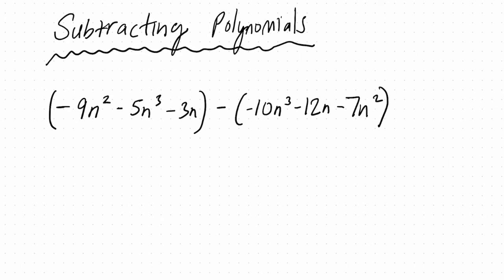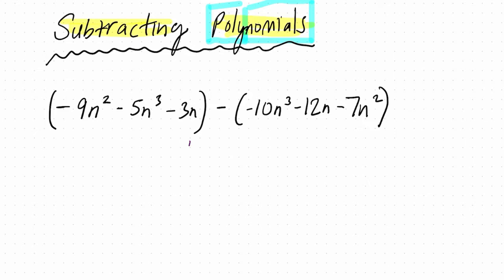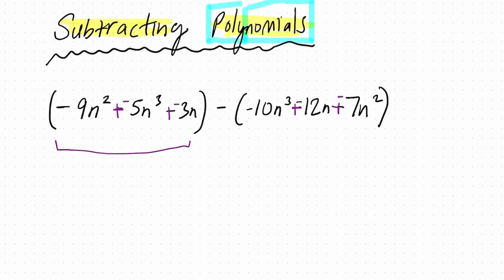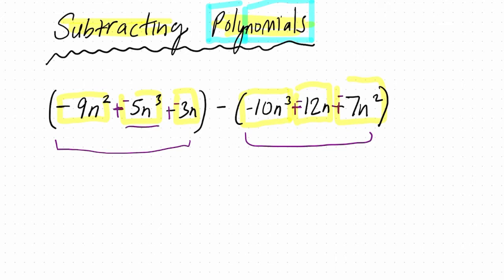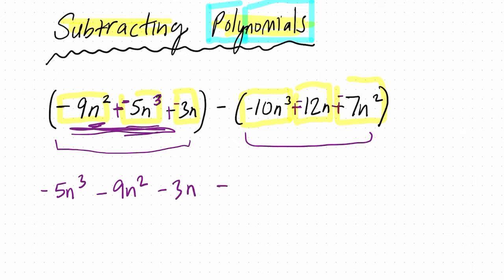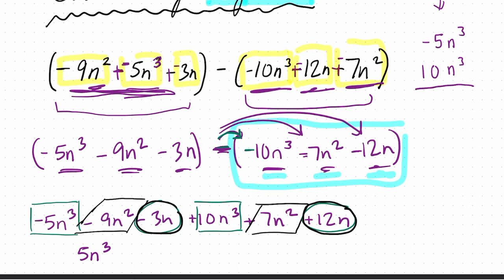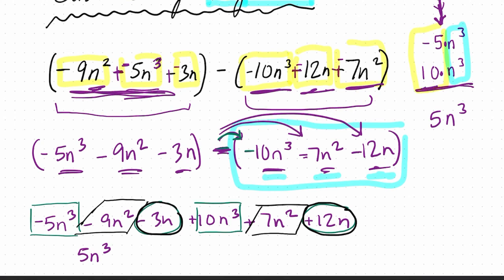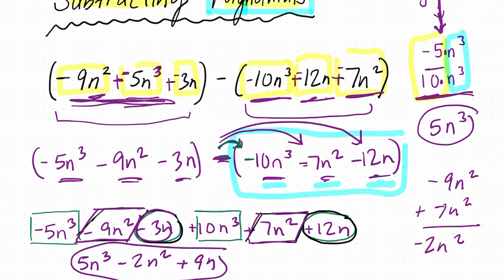Subtracting Polynomials 1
Here is some help on subtracting polynomials